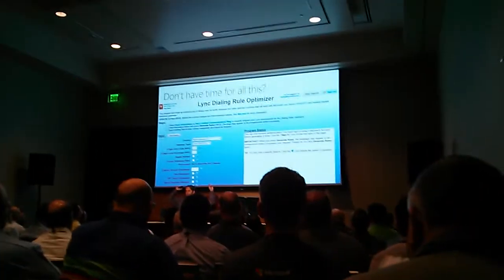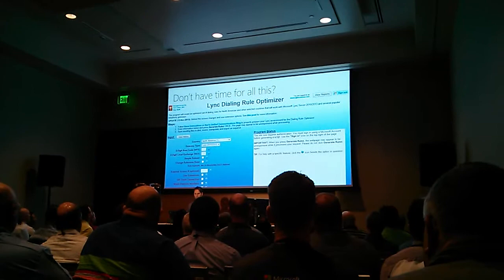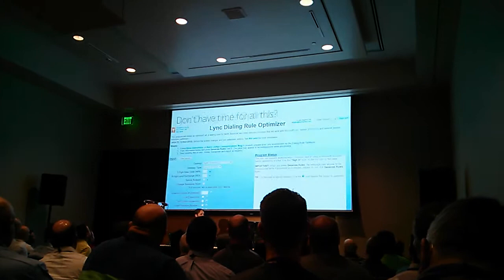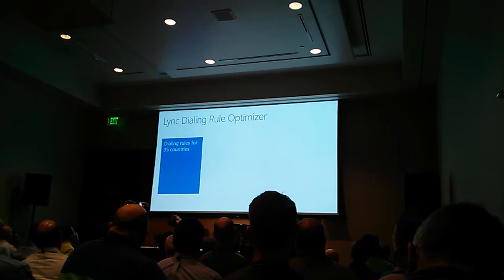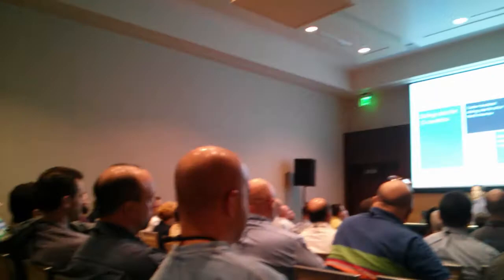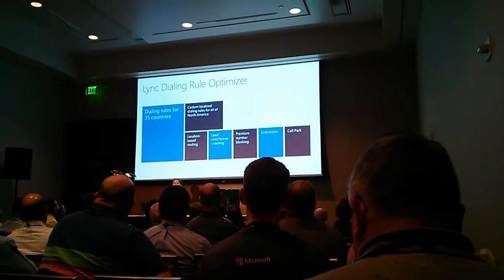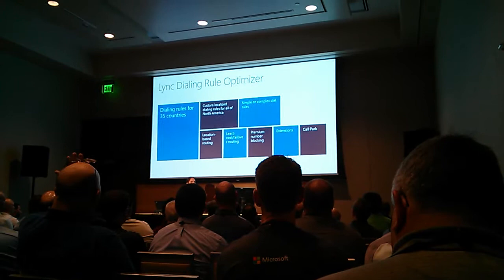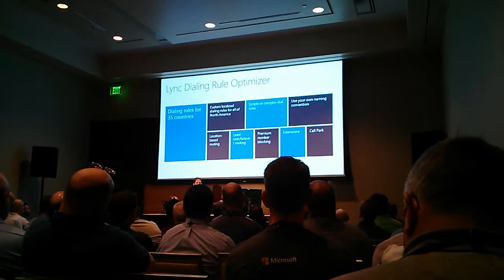Ken Lasko Dial Rule Optimizer